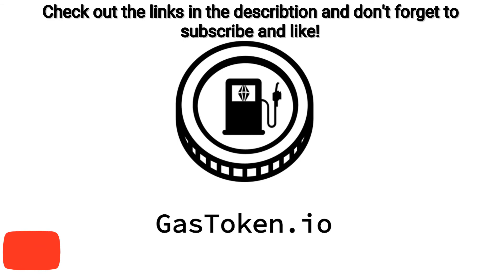How to buy/sell Gas Token? Crypto Beginners Guide - $GAS explained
In this video I am going to explain how to buy, sell or trade Altcoins! Thanks a lot for your support!

You want to buy or sell cryptocurrency or altcoins? Then use the exchanges below to get all sign up bonuses and bonus commissions!

Take a look at coinbase! It is one of the best crypto exchanges you can find on the market! Get $10 Bonus credited to your account for $100 revenue on coinbase!

Register on binance, one of the best exchange platforms on the market! Get 10% extra commission for trading on binance!

Check out Kucoin. Another exchange platform I can recommend! Get up to 20% commissions of my transaction fees on kukoin!

Check out Bittrex with instant verification!

Get a $25 Sign up Bonus after your first Transaction at crypto.com!

Try WazirX Crypto Exchange when you are from India!

You want to mine $Bitcoin in your browser? Download the Cryptotabbrowser APP now!

Don't miss the chance to quadruple your money with cryptocurrency! Cryptocurrency is the future!